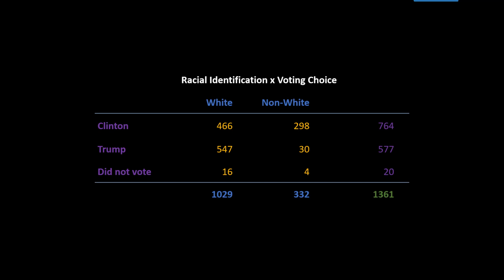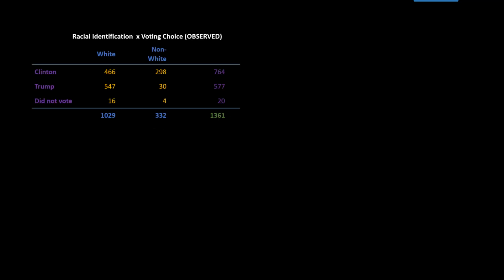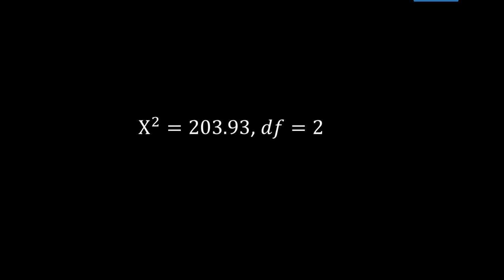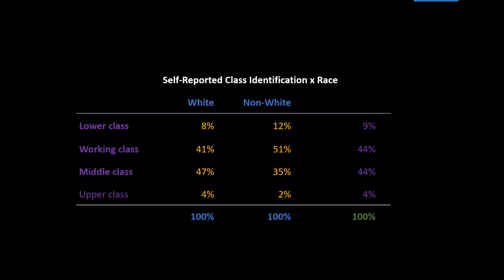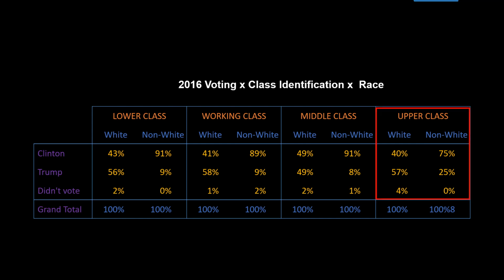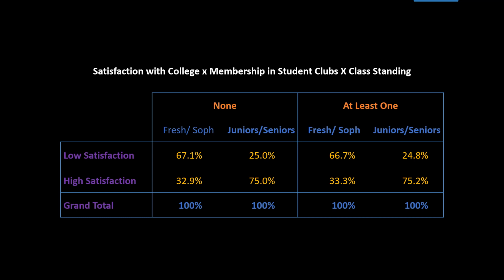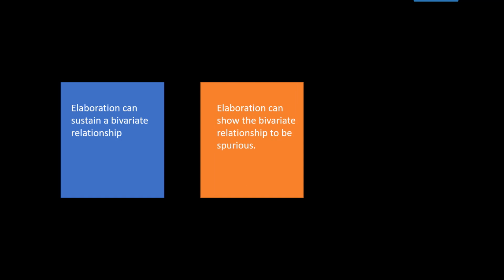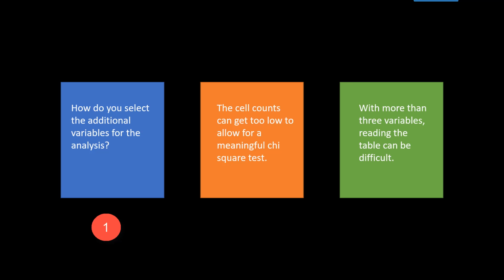Elaboration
Bivariate Tables and the Elaboration Paradigm